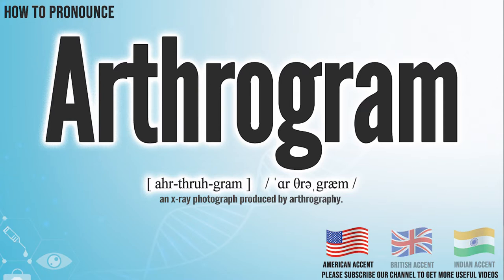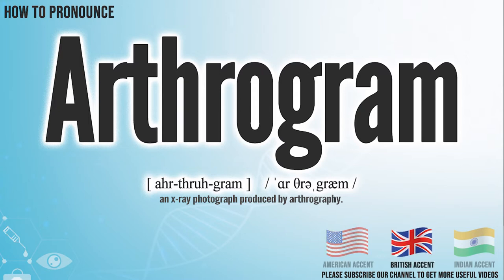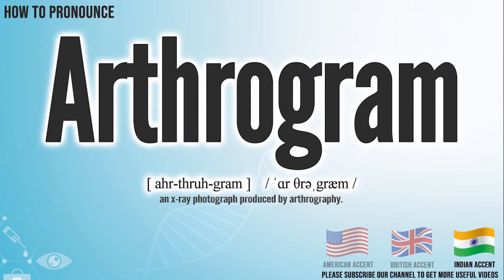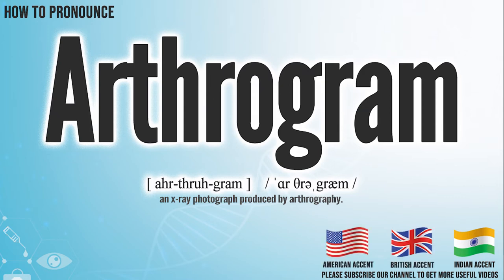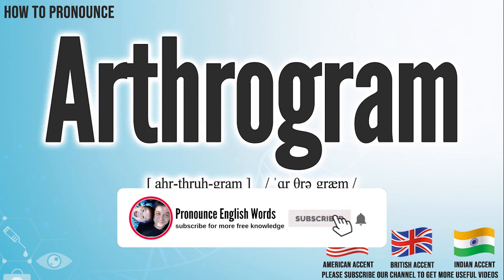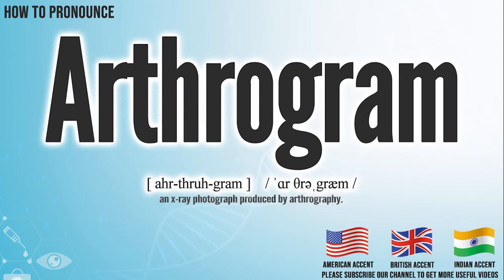Arthrogram Pronunciation | How to Pronounce (say) Arthrogram CORRECTLY | Medical Meaning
Arthrogram

Index:

00:00 Arthrogram pronunciation
00:05 Arthrogram American English pronunciation
00:13 Arthrogram British English pronunciation
00:20 Arthrogram Hindi English pronunciation
00:27 For more medical terms words

Arthrogram

an x-ray photograph produced by arthrography.

International Phonetic Alphabet IPA:   / ˈɑr θrəˌgræm /
Phonetic respelling： [ ahr-thruh-gram ]
Medical Translation:
Uyghur Uygur language:
Turkish:
Chinese traditional / simplified:

Arthrogram Pronunciation,
Arthrogram meaning in medicine,
Arthrogram medical meaning,
Arthrogram Definition in medicine,
How to Pronounce Arthrogram in English,
How to Pronounce Arthrogram in American English,
How to Pronounce Arthrogram in British English,
How to pronounce Arthrogram in UK English ,
How to Pronounce Arthrogram in Hindi English,
How to Say Arthrogram in Native English ,
Definition of Arthrogram,
Arthrogram pictures,
Arthrogram Translation in the Chinese language (Chinese traditional, Chinese simplified),
Arthrogram Translation in the Turkish language,
What is Arthrogram,
Define Arthrogram, Arthrogram definition ,
How to translate Arthrogram in Turkish,
Arthrogram türkçe ne demek,
How to translate Arthrogram in Chinese,
Arthrogram 中文翻译

In this page, you may find the word, Arthrogram , how to pronounce this word Arthrogram, how to say it in the native language, the international phonetic alphabet IPA, exactly translations in the Chinese language, in the Turkish language, in English, exactly correct pronunciation in American English, in British UK English, in Hindi English, and in other languages.

You may also find Arthrogram definition, the meaning of this term, pictures about this term, and some useful links about this.

bu tıp kelimesi Arthrogram nasıl okunur, bu kelime Arthrogram ingilizçe ne denir, Arthrogram çinçe ne denir, Arthrogram anlamı nedir, Arthrogram nasıl telaffuz edilir, Arthrogram türkçe anlamı, Arthrogram çinçe anlamı,

Don’t miss